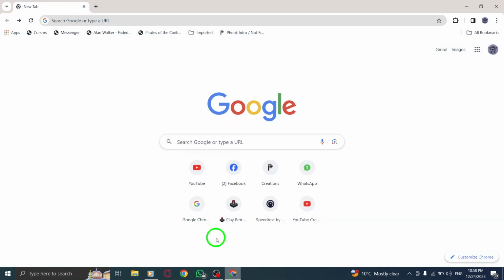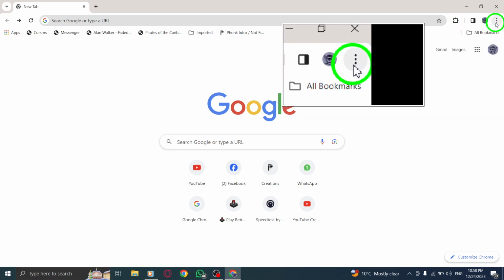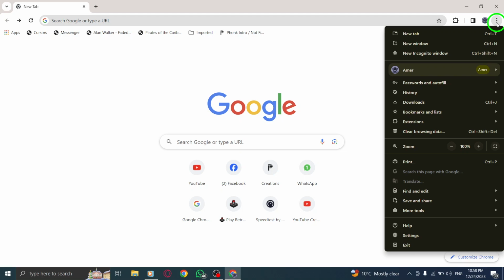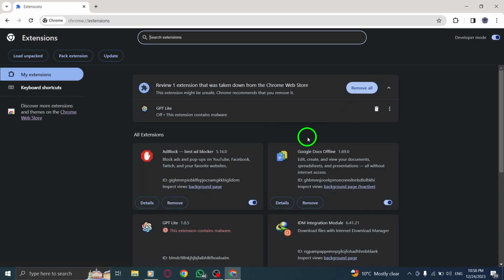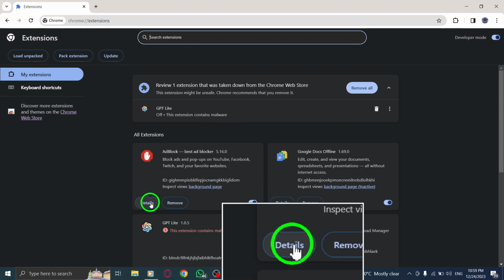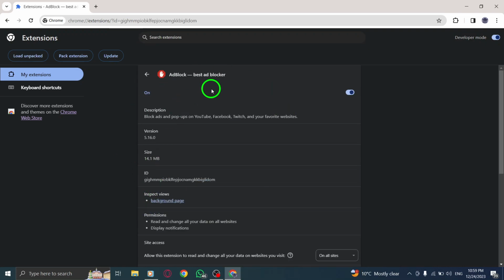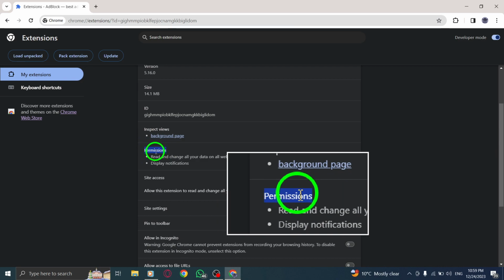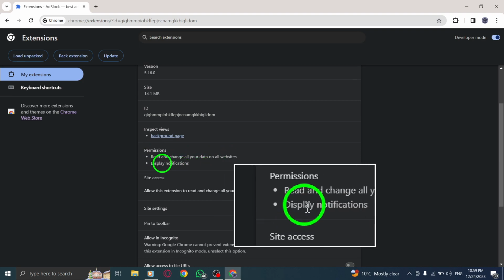How to Find Your Extension Permissions in Chrome on PC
In this tutorial video, we will guide you on how to find your extension permissions in Chrome on your PC. Follow these steps to locate the permissions of an extension:

1. Open Chrome.
2. Click on the "More" button at the top right.
3. Hover over "Extensions."
4. Open "Manage Extensions."
5. Click on "Details" for the desired extension.
6. Go to "Permissions."

By following these steps, you can easily find and review the permissions granted to your extensions in Chrome. Watch the video now to learn more.